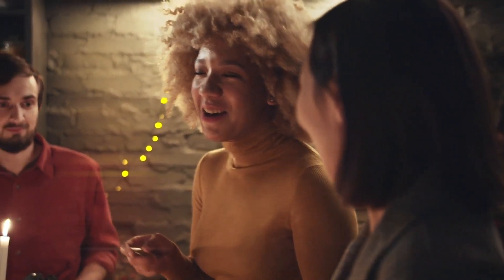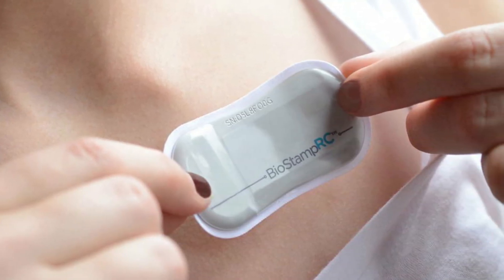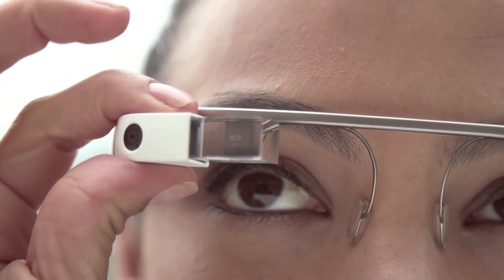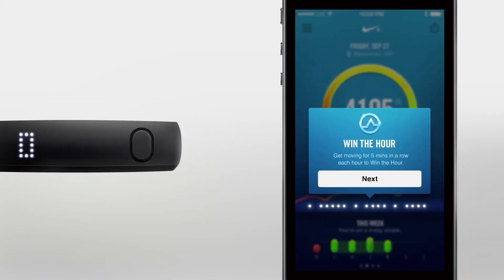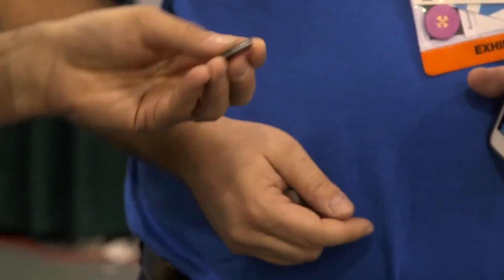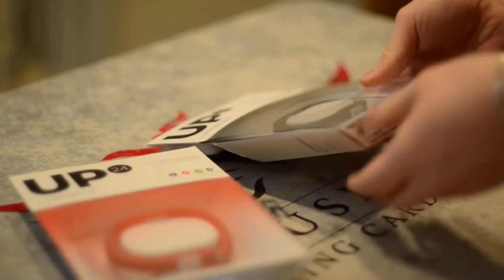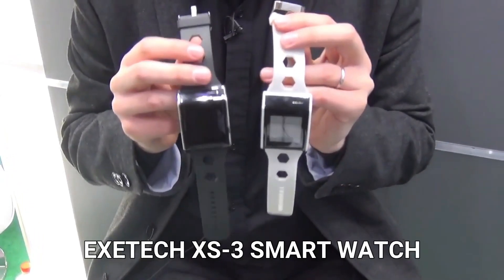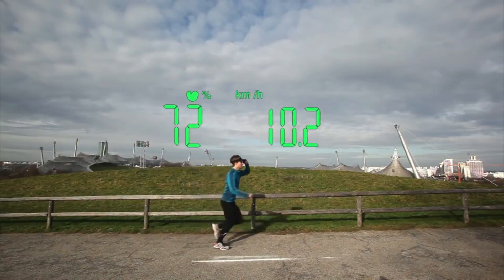It’s Coming! Future Tech Gadgets | Next Level Wearables!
You may laugh at friends who are pretentious (and rich) enough to flaunt Google Glass, but Forbes has already proclaimed 2014 as The Year of Wearable Technology. The sensors and computing power we've become accustomed to in our smartphones has finally shifted to body-worn devices. What’s powering the wearable technology revolution Cloud computing. It allows the data generated by such devices to be captured, analysed and made readily accessible whenever users need it.

So, in today’s video, we are going to talk about some of the fantastic wearable tech inventions